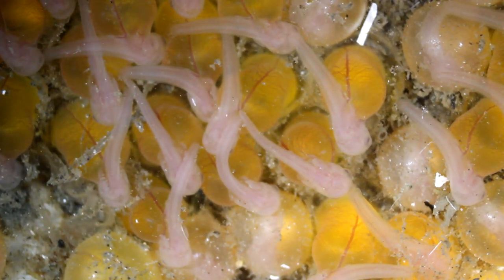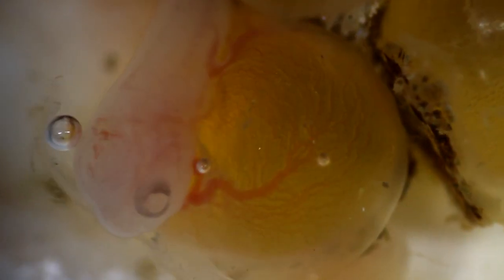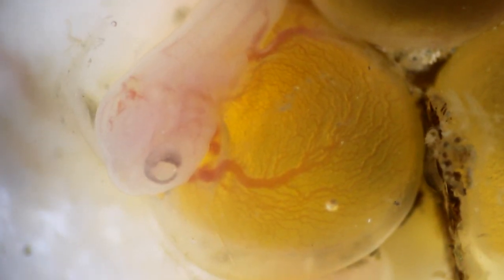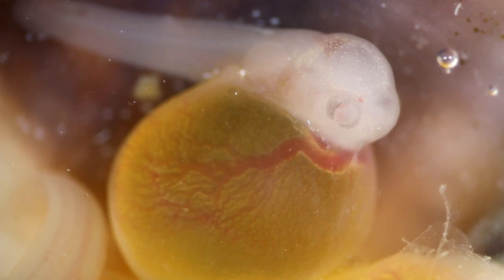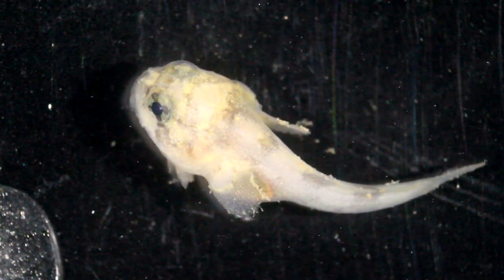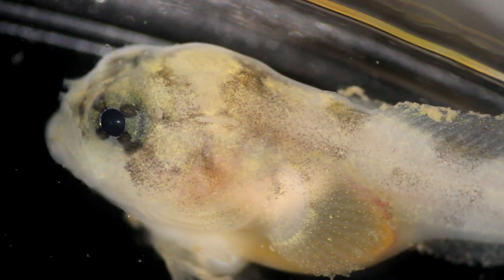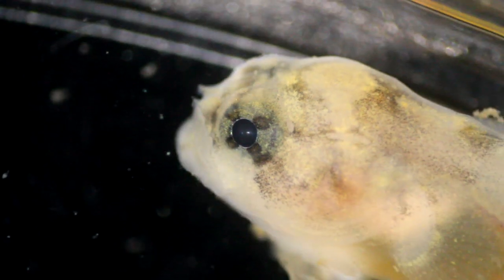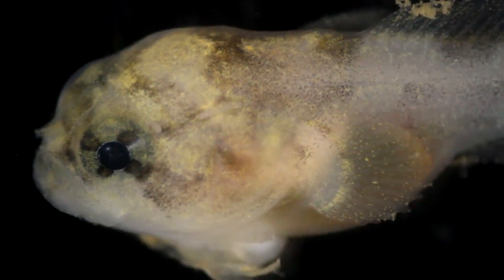Toadfish Eggs Hatching, Baby Fish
Look under the microscope at Oyster Toadfish eggs and baby fish. As you see in the video, these eggs were hatched and I actually grew one up and released him.

Like the video and share with your marine science or fish friends!